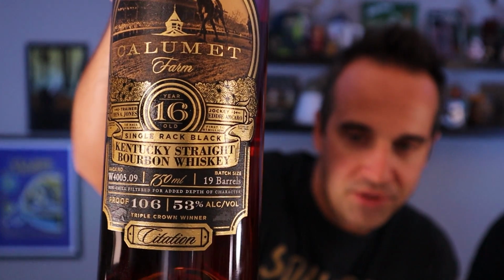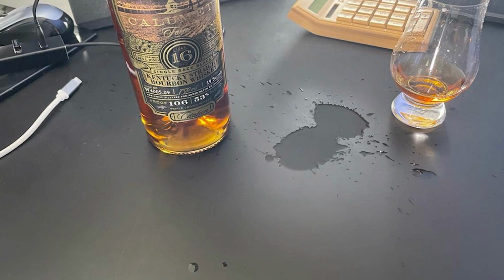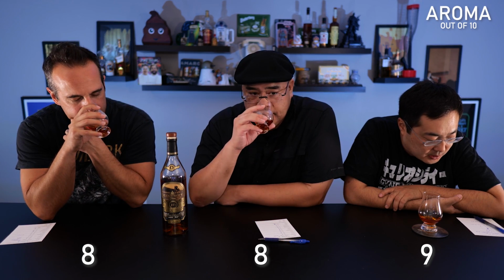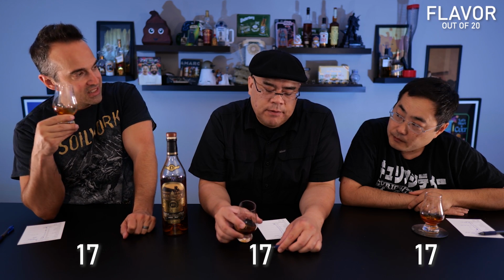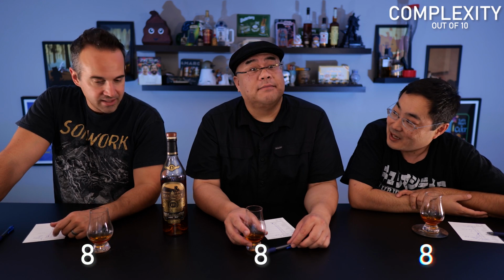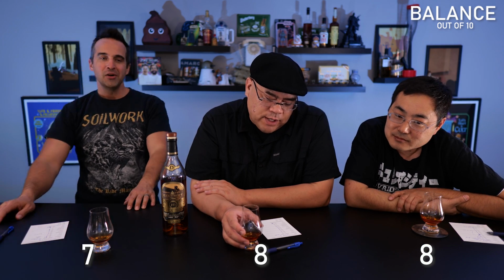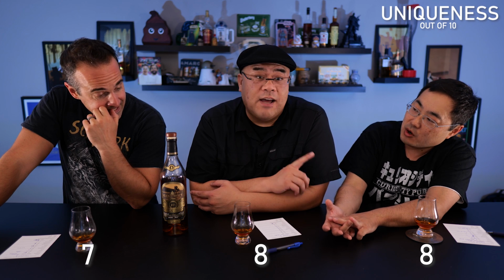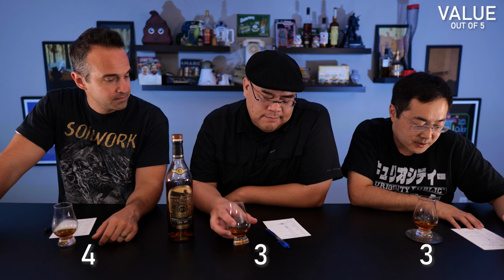Calumet 16 Review | Curiosity Public's Ultimate Spirits Competition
Sorry for the occasional audio issues in this review - we are still working out some kinks in our new audio setup.